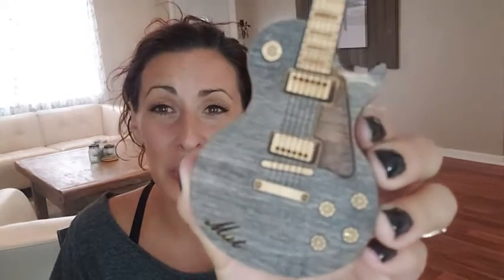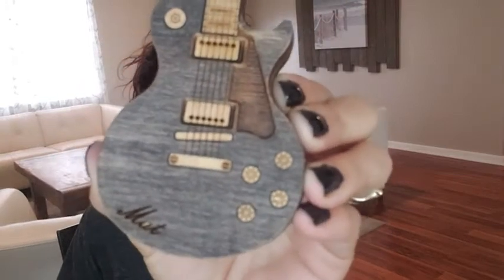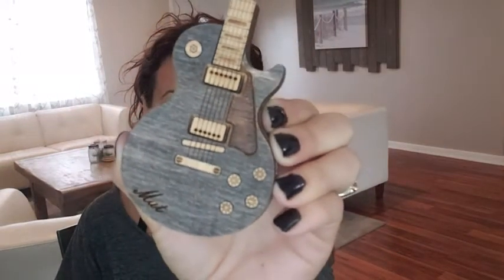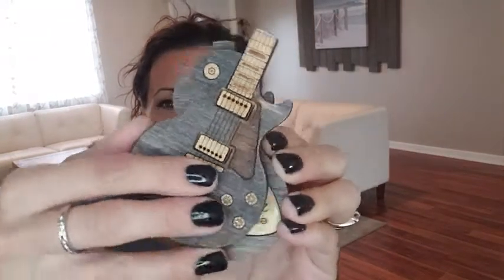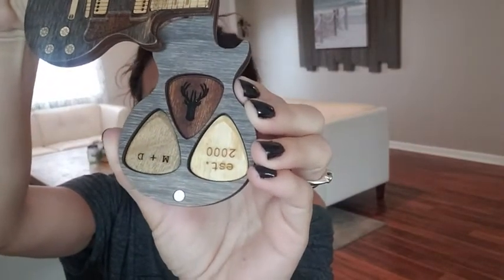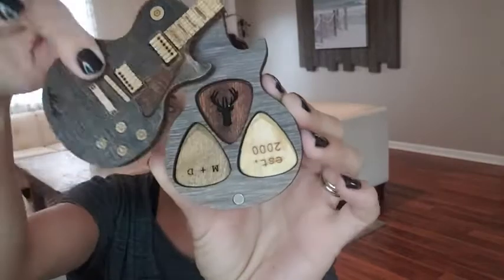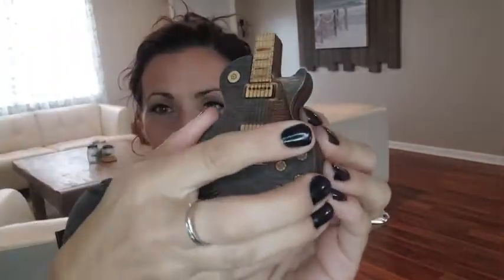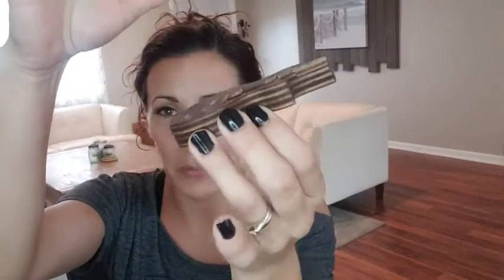Our Point of View on Gemszoo Personalized Wooden Guitar Picks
Check Our New Website For Amazing Deals!
(Commissionable Links)

about this item:
♫ Including wooden guitar shaped pick holder and 3 wooden guitar picks
♫ Customized Guitar Picks: Custom any message on guitar pick and pick holder case. You could custom the date you began to learn the guitar, to recall your own music road. A perfect keepsake, great gift for who has guitar, bass or ready to learn music
♫ Material: Made of wood, high quality wood provides natural feel and a warm sound. Use for electric, classic, bass and acoustic guitars as well as ukulele
♫ Customized Steps: 1- Click on "Customize Now" for customization; 2- Type the name or date in the box and then proceed to checkout
♫ Best Gift: The simple way to say "I Love you" for Father, Boyfriend, Teens, Girls, Boys, Men, Women, Kids, Guitarist and Musicians. Great present for Birthday, Christmas, New Year, Father's Day, Valentine's Day for guitarist & holidays